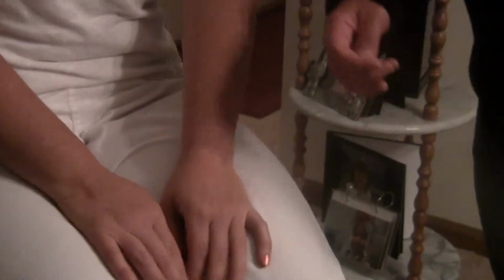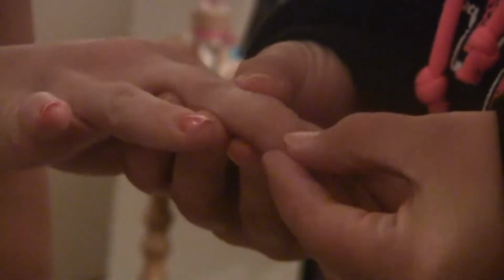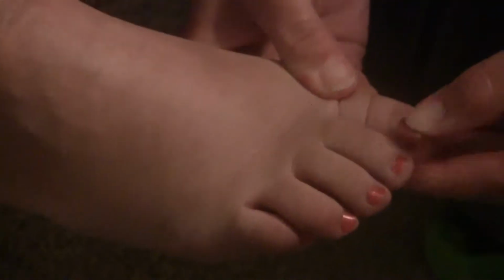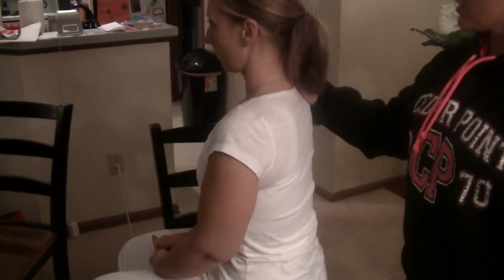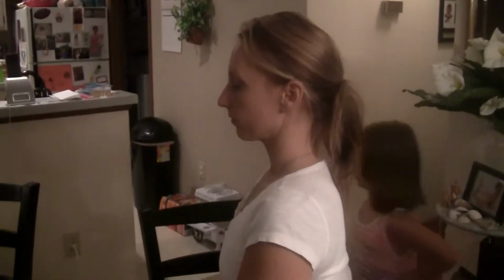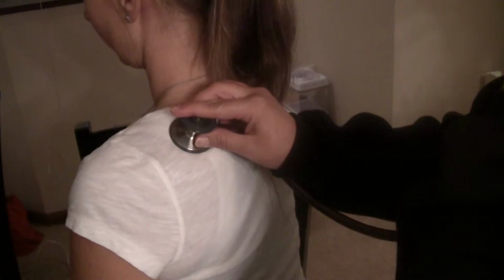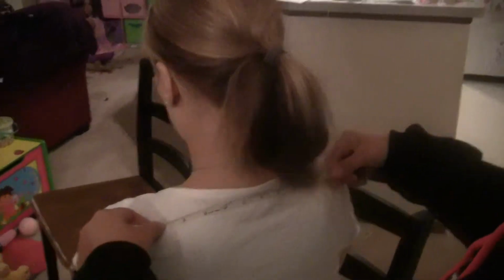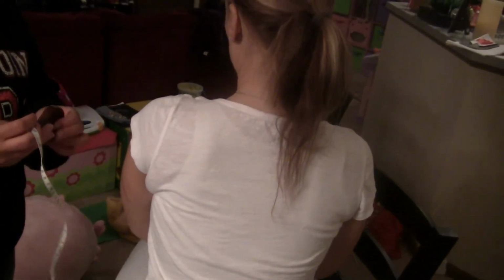Sheila Upper Resp